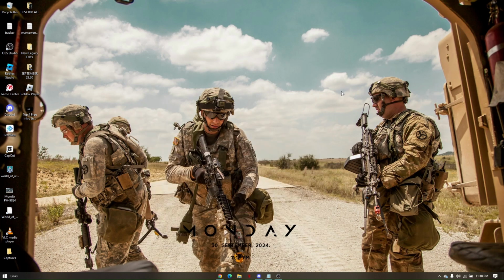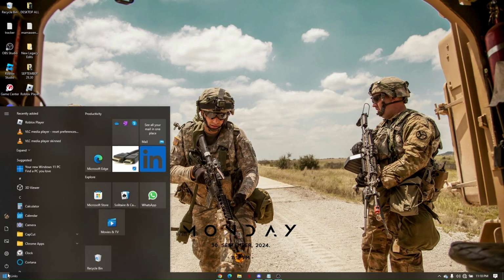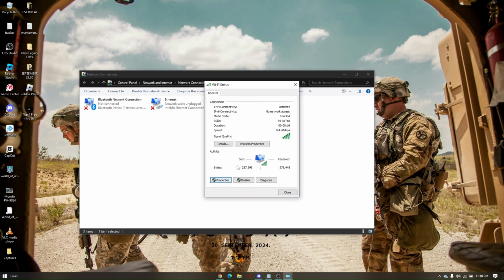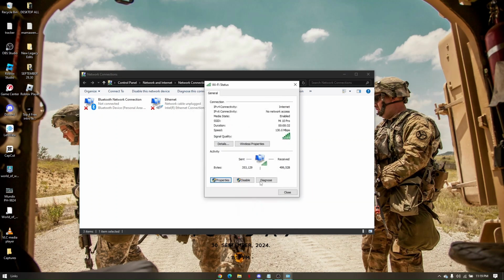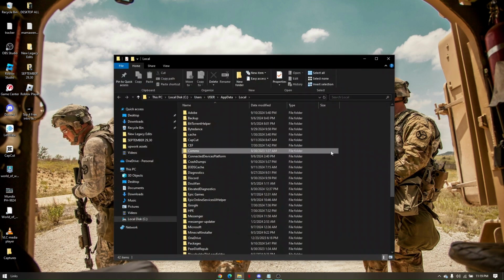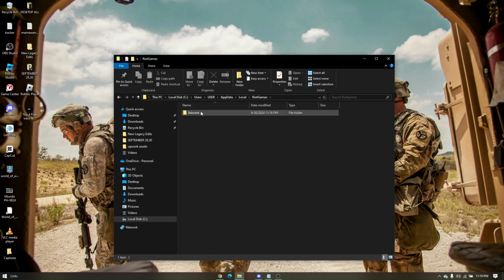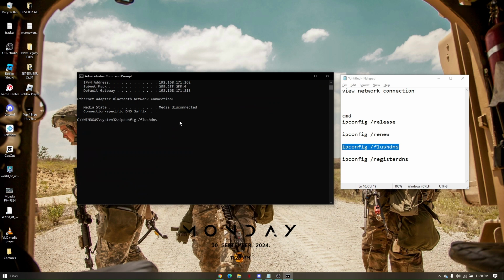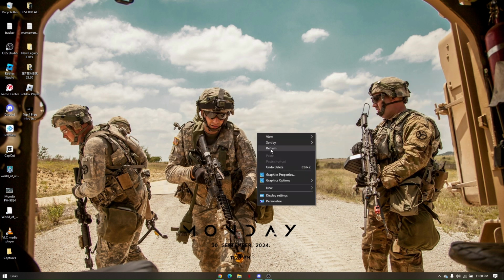HOW TO FIX VALORANT CAN’T SIGN IN SORRY WE'RE HAVING TROUBLE SIGNING YOU IN RIGHT NOW (2026)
In this video, I will show you how to fix the Valorant error “Can’t sign in, sorry we’re having trouble signing you in right now” for 2026. Learn how to troubleshoot this issue and get back into your game quickly.

0:00 INTRO
0:05 TUTORIAL